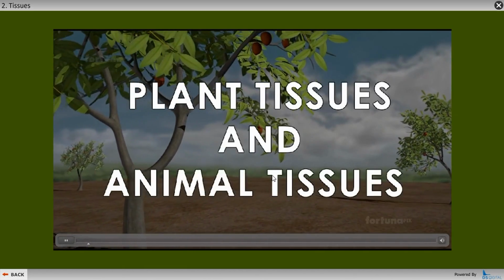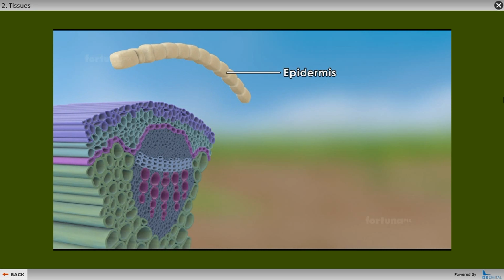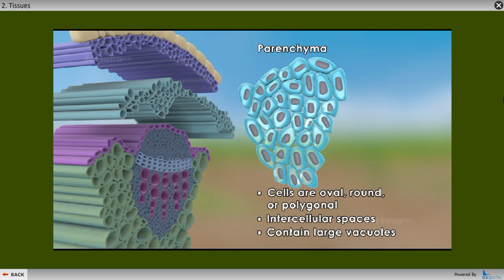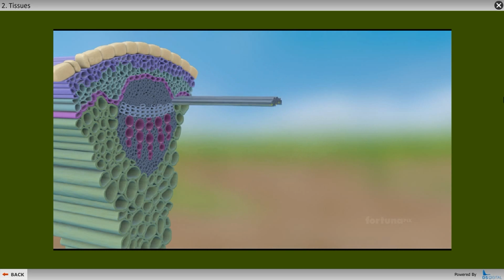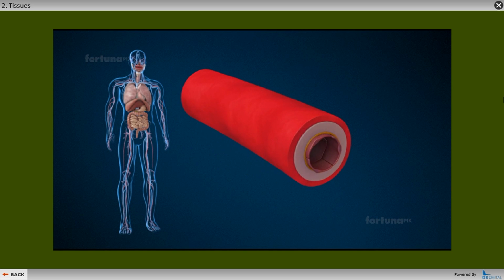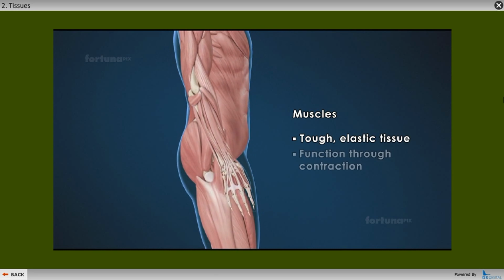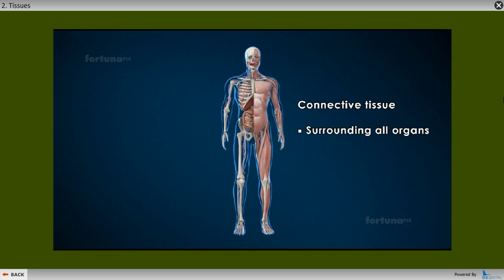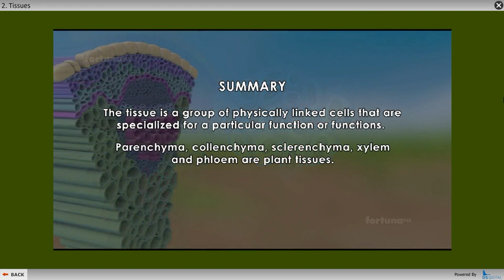tissue:plant and animal tissue of class 9 in english